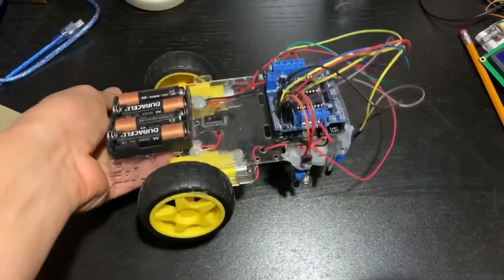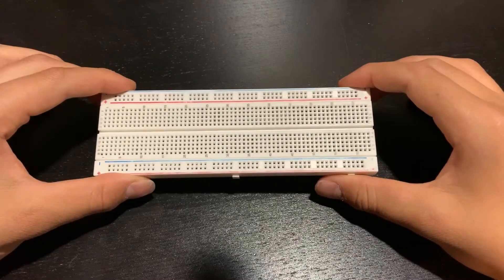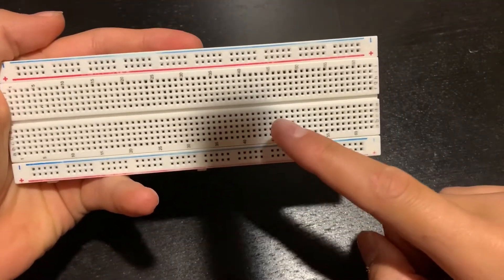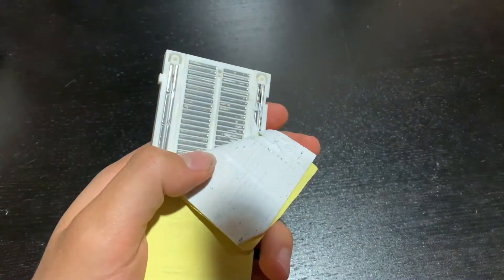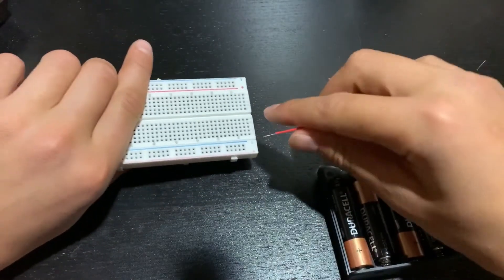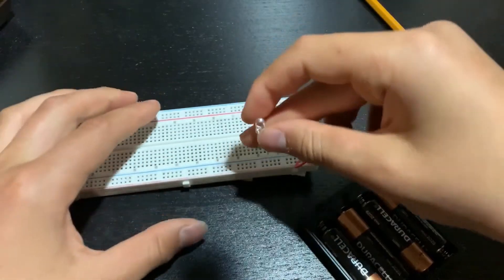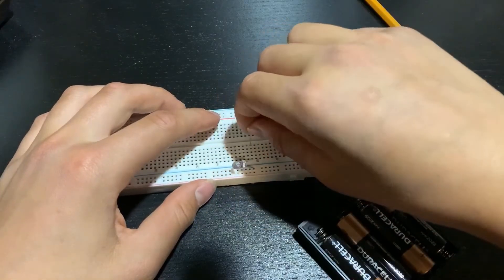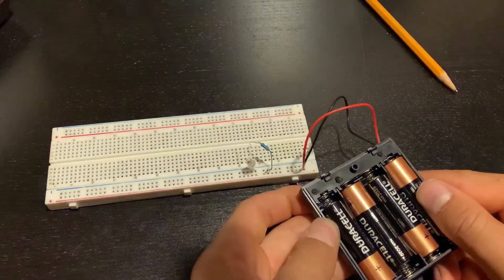How To Use a Breadboard - Breadboard Basics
ELEGOO UNO starter kit

How do breadboards Work?
In this tutorial for breadboard basics for beginners, I will be showing you guys how to use a breadboard and how to use a breadboard to light up an LED. Today, we cover how breadboards work, is hat they are used for, how to make simple circuits, and explore them inside and out.

Learning Breadboard basics is crucial if you are planning on learning about electronics in depth. In this easy breadboard tutorial, I go in depth on how breadboards are used for both the Arduino and for electronics projects.